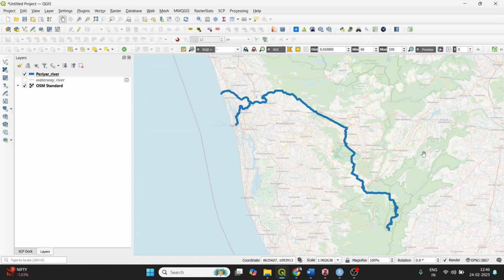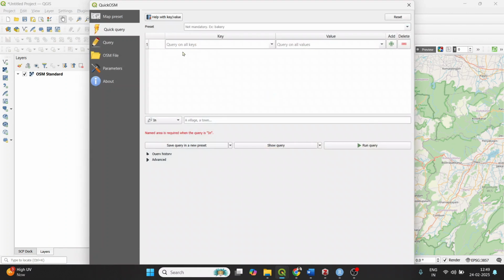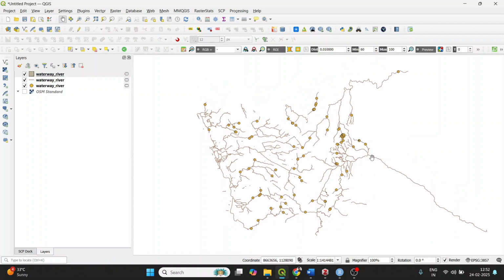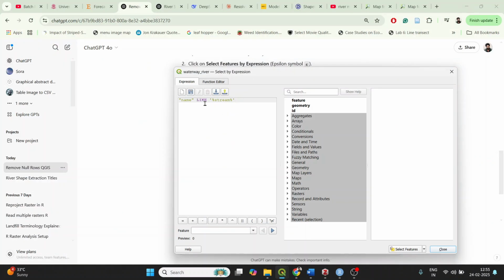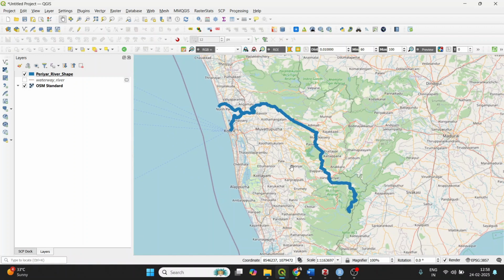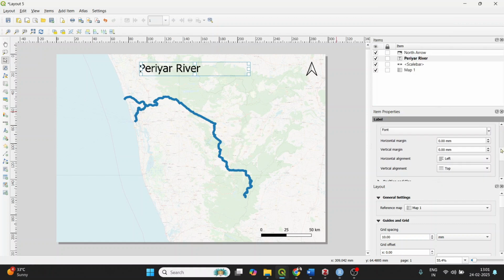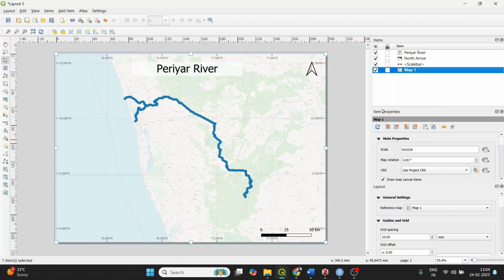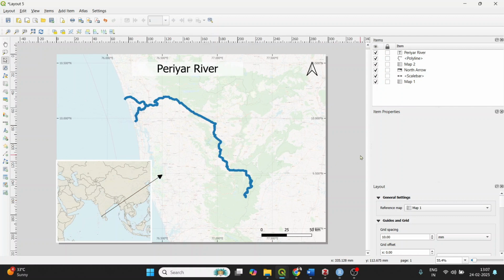Extracting Any River Shape and Creating a Map | QGIS Tutorial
In this tutorial, we will walk through the process of extracting and mapping river features using QGIS. We will utilize the QuickMapServices plugin to load OpenStreetMap (OSM) as a basemap and then extract river shapes using the QuickOSM plugin. By using Key = waterway and Value = river, we can filter and extract river features efficiently. Finally, we will style the extracted river layers and design a professional-looking map.